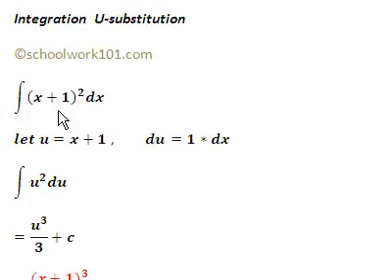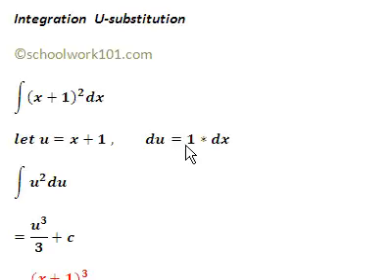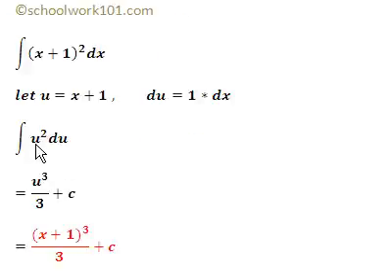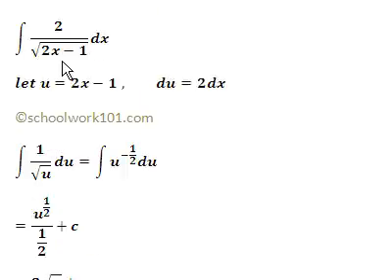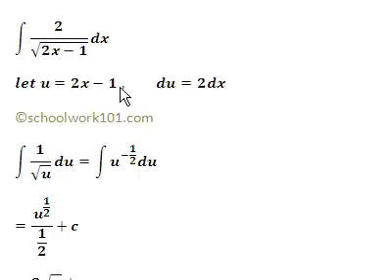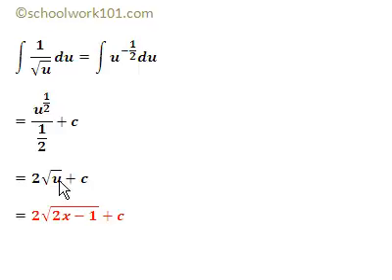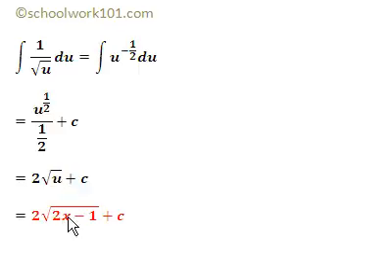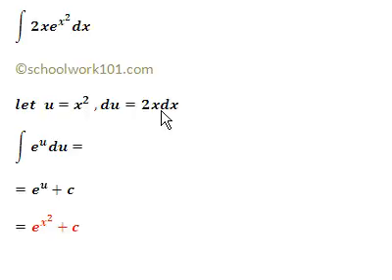.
Taking the integral using u-substitution